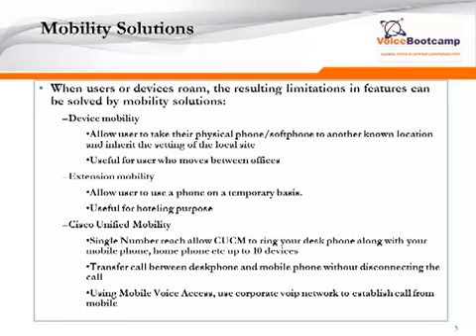CCNP Voice Plus Module 2 Chapter 14 Unified Mobility YouTube